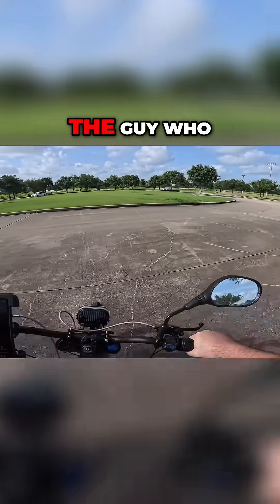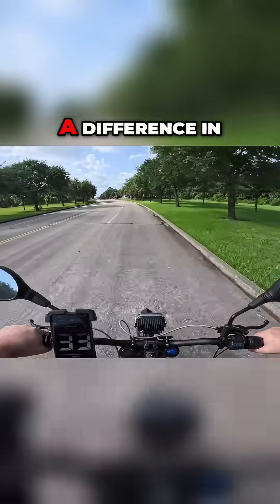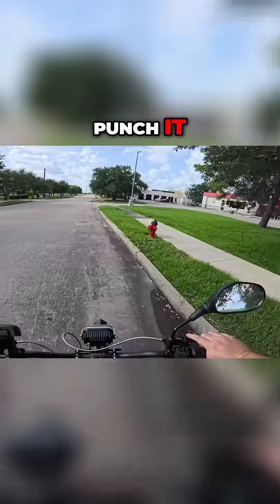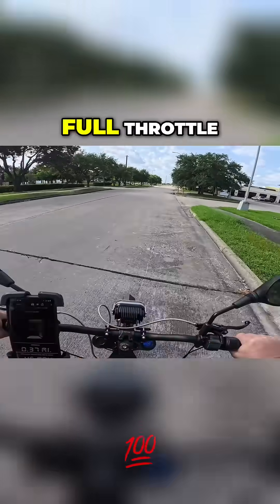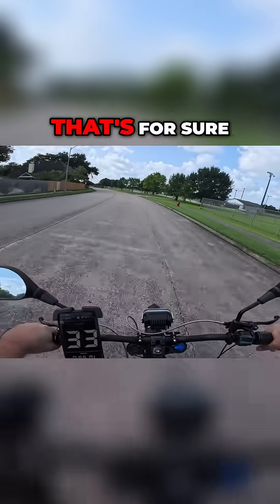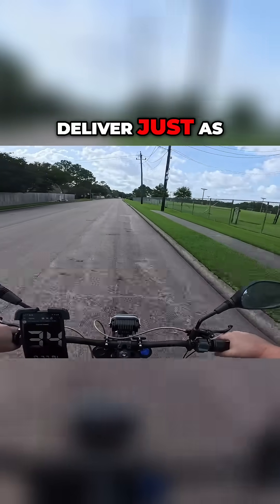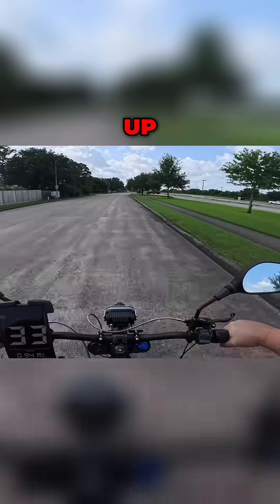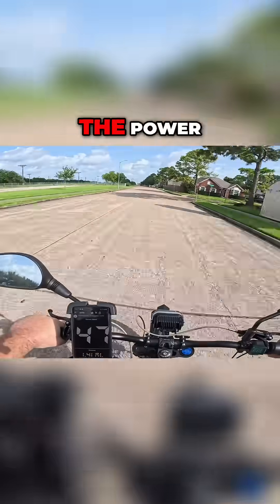E-Bike Power Test: Full Throttle and BMS Results!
We test the limits! Our battery's BMS doesn't cut out even at full throttle from a stop. We analyze torque and acceleration, exploring the effects of increased line amps and traction control feel.